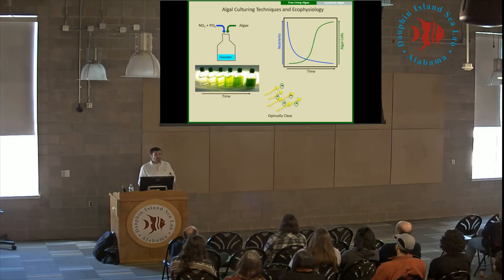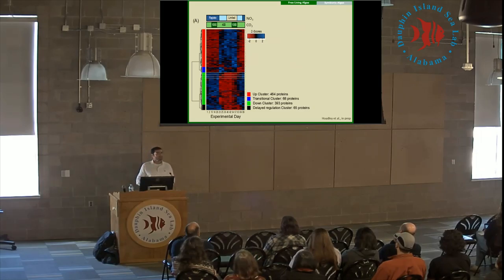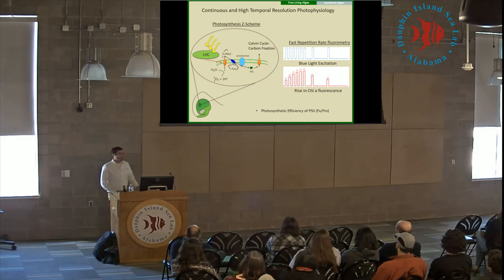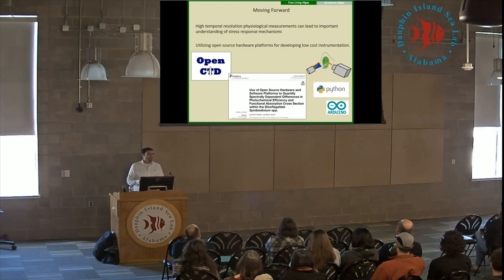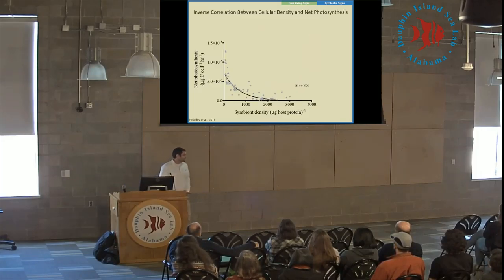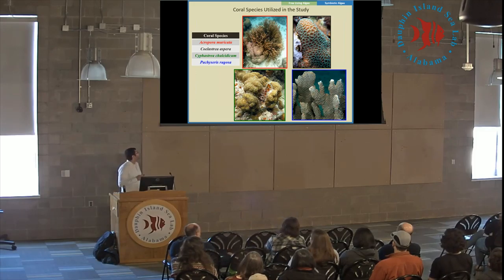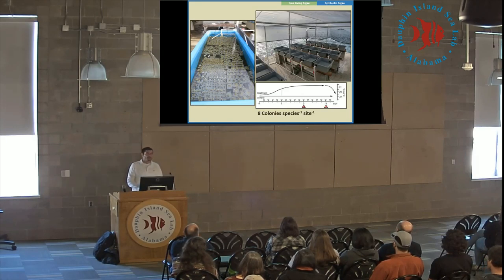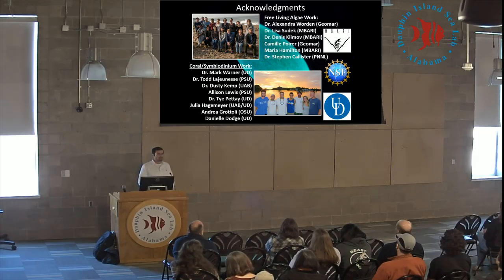Chris Esposito, The Water Institute